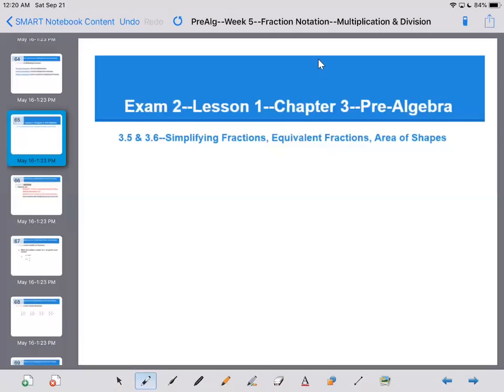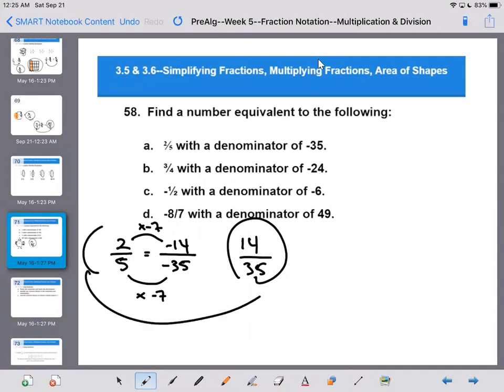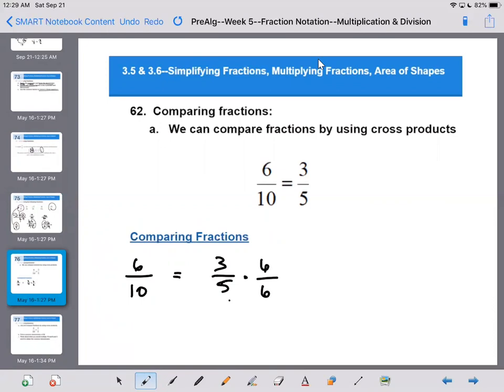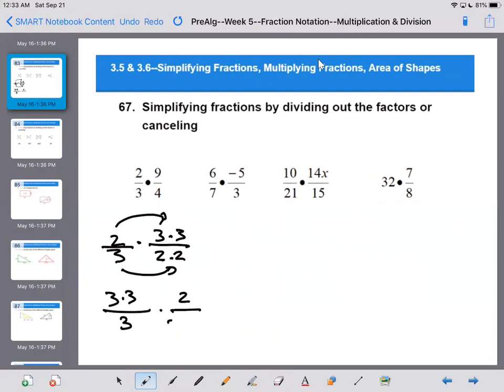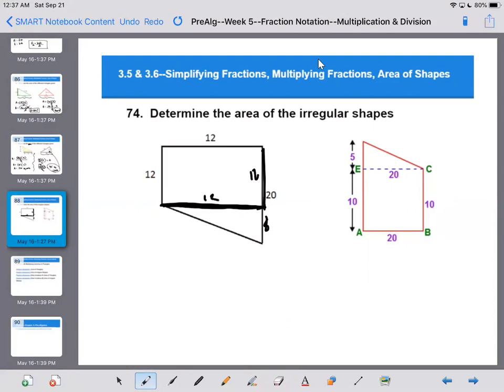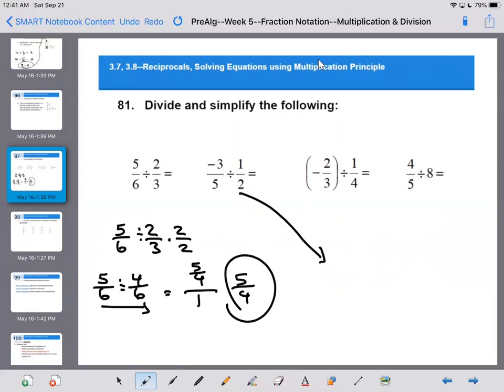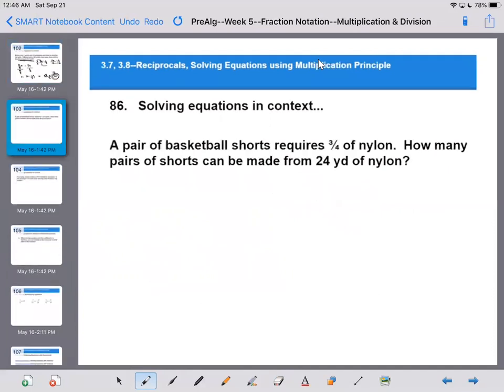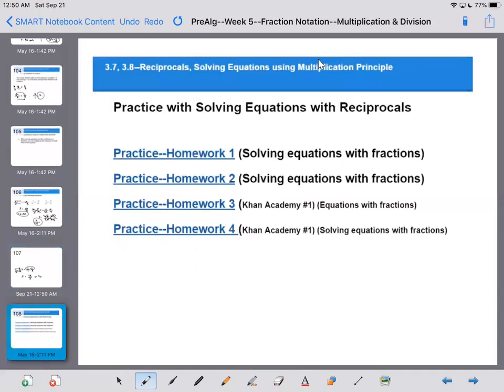Week 5 Reciprocals, Solving Equations using Multiplication Principle Part 3